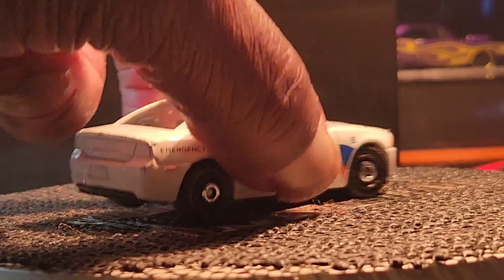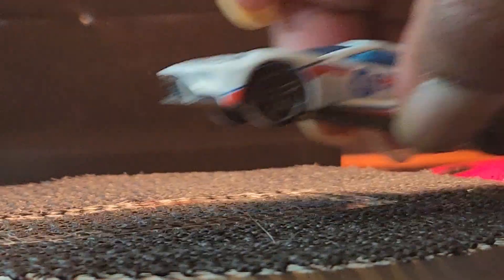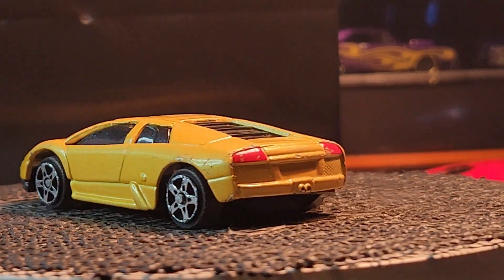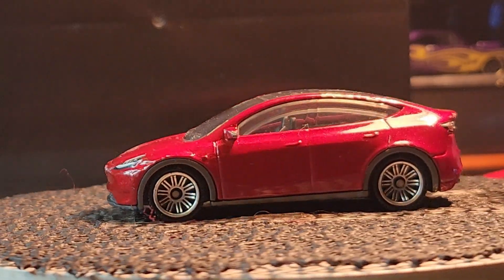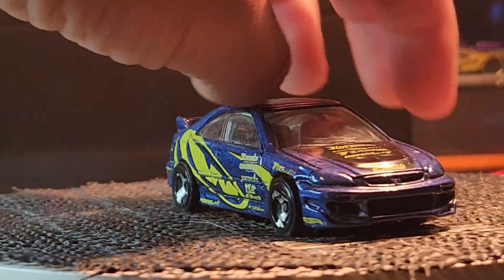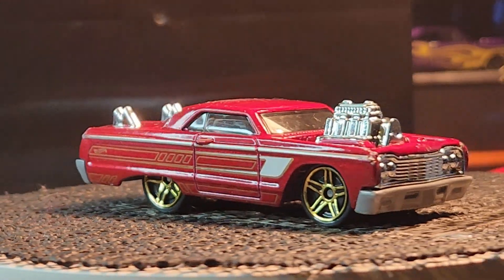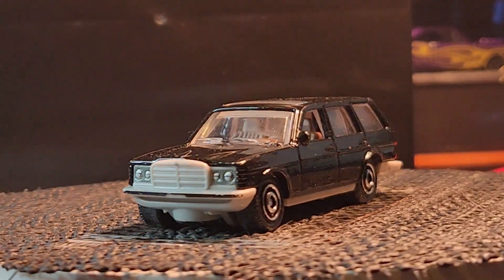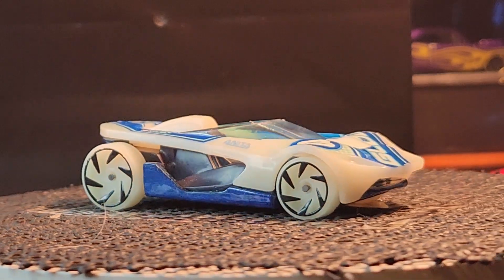GARY'S DIECAST COLLECTION COLLABORATION VIDEO WITH MY NIEGHBOR PART 1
My channel is about my love for collecting diecast cars. And the joy I get from sharing my diecast collection and finds from the flea market and from the department store. Doing in-store video.

We feature some awesome 1:64 scale cars from makers like:
Hot Wheels
MATCHBOX
M2 Machine
Greenlight
Johnny Lightning
Racing Champion
Jada Toy
Maisto Fresh Metal
Maisto Design
Zuru Metal Machines
 Mini GT
Para 64
Tomica
Majorette

Thanks,

GARY'S DIECAST COLLECTION